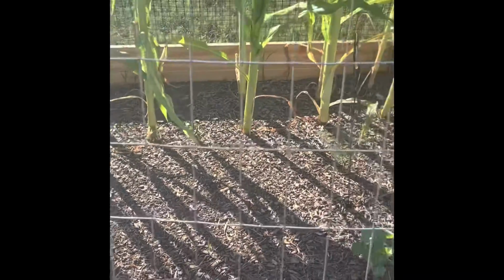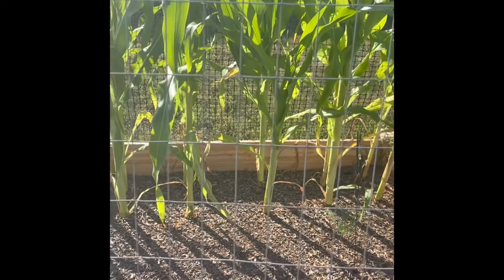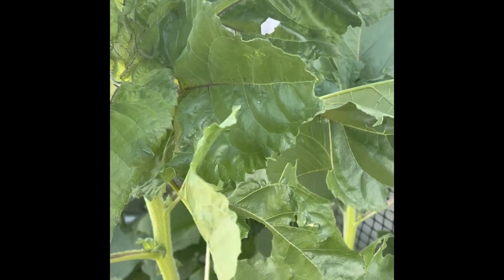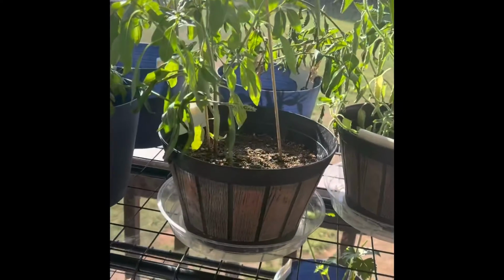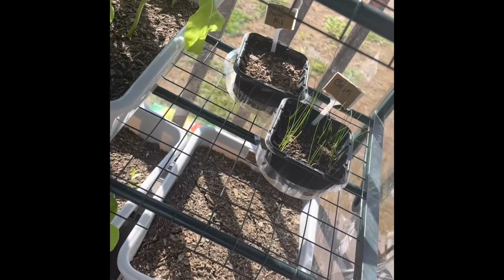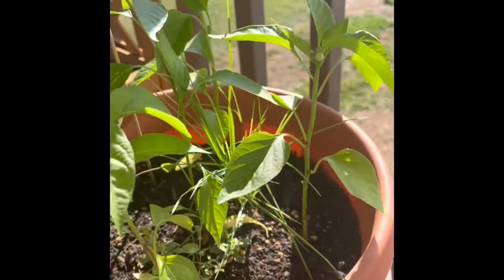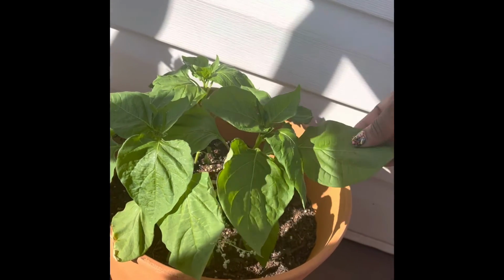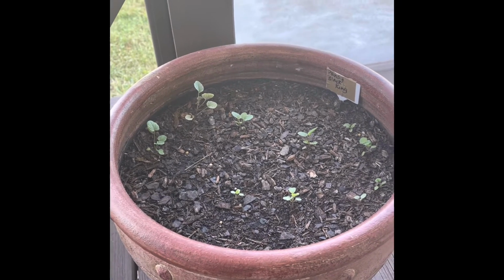Dream Garden FAIL…(First Attempt In Learning)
Wussup people, hope your all are doing well!!! It’s been a minute so I figured I’d drop in and give a quick update. There’s been a lot going on and the garden has been a little neglected, but with a lil TLC I’m confident I can get it together, lol. This is my first year gardening so I’m taking it slow.

Peace & Blessings 💖💖💖

I’m in Zone 8a